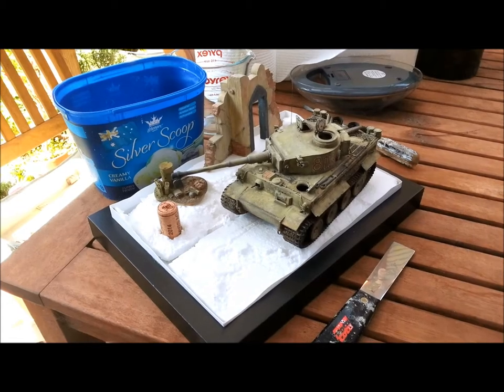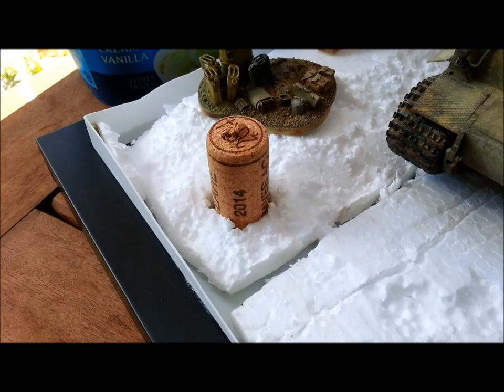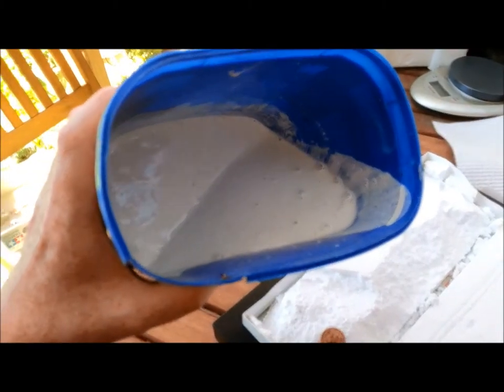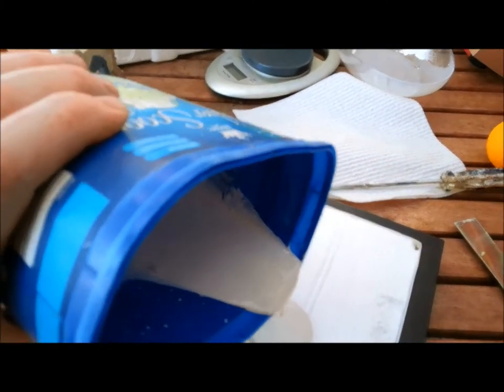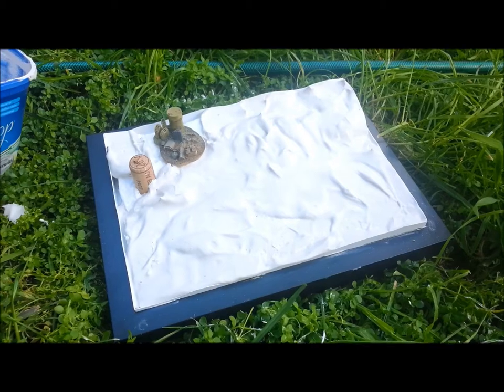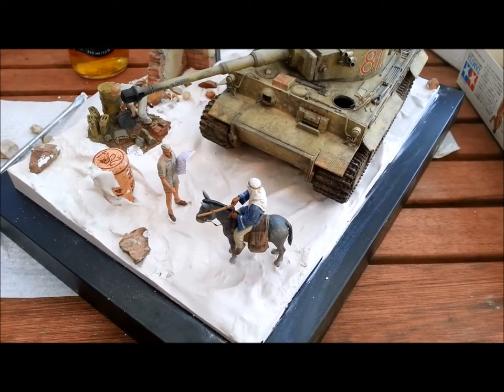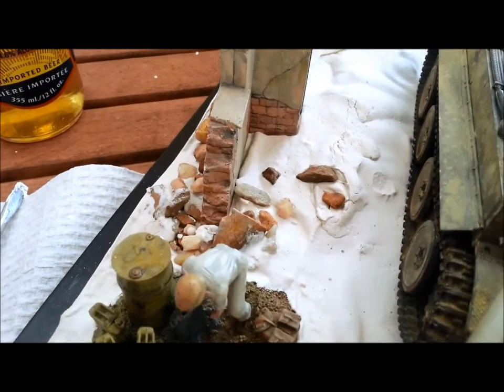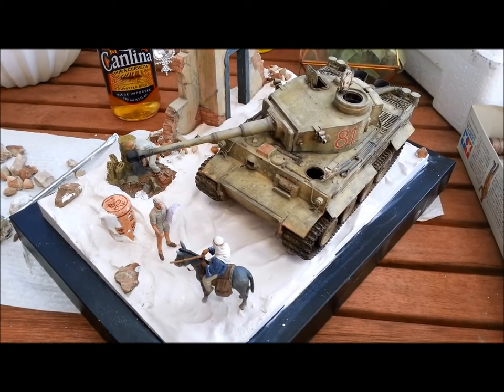How to use plaster of Paris for the ground in a diorama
How to build up groundwork in a diorama using plaster of Paris. This is my 1/35 Tunisian diorama. Height has been built up using polystyrene cut to shape, and plaster is then added to give detail.

It does not all go smoothly. Learn from my mistakes people!